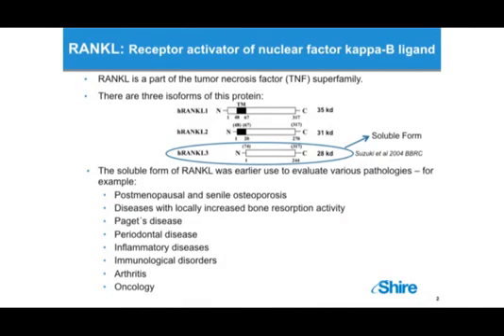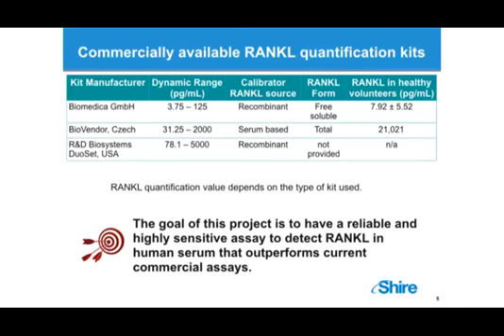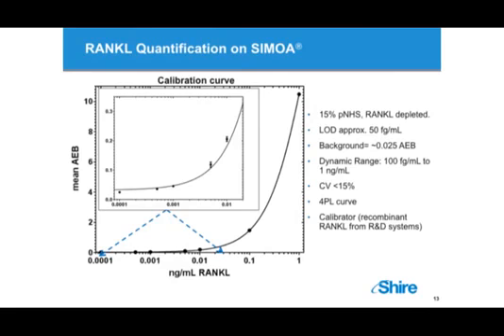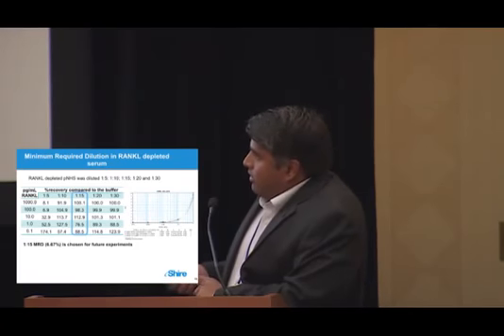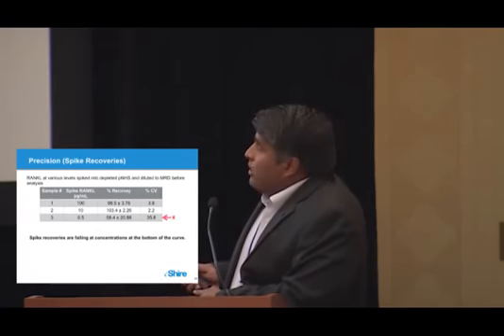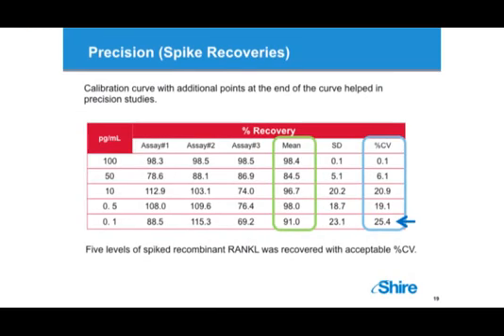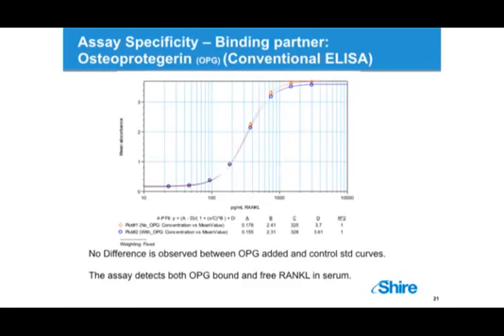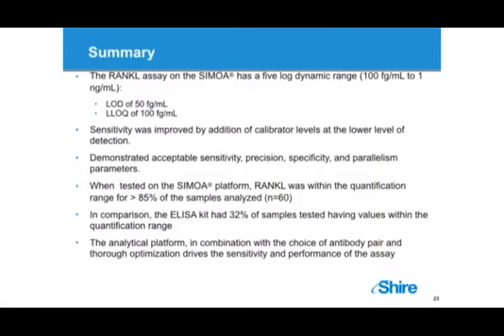PPH16 Rama Boyanapalli, Shire Pharmaceuticals